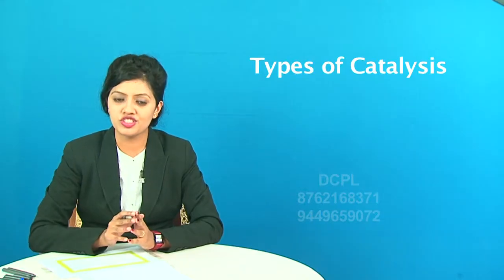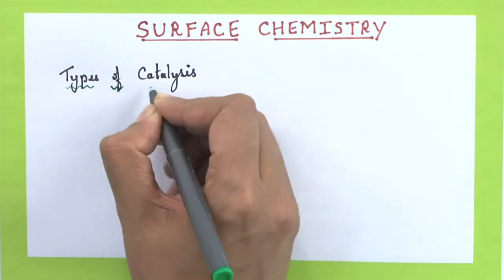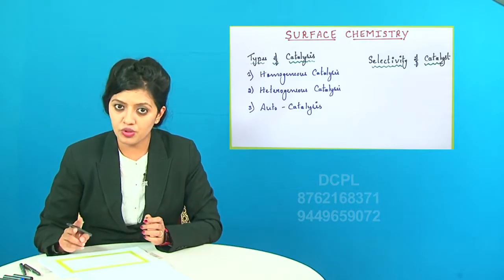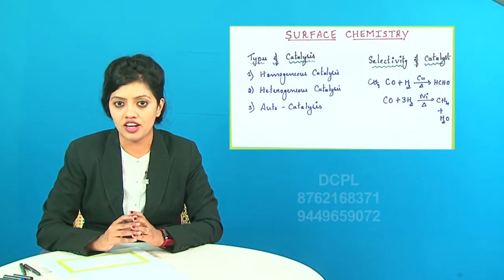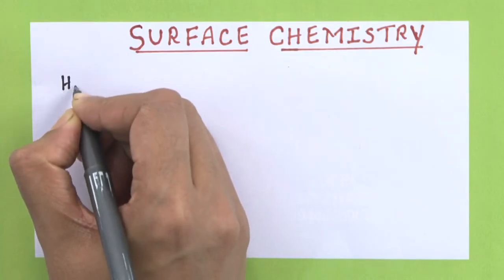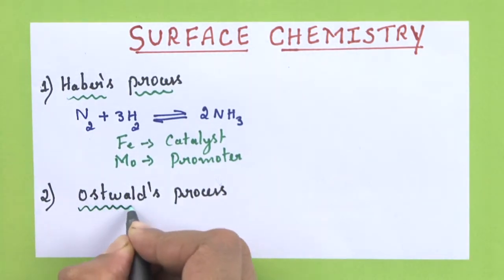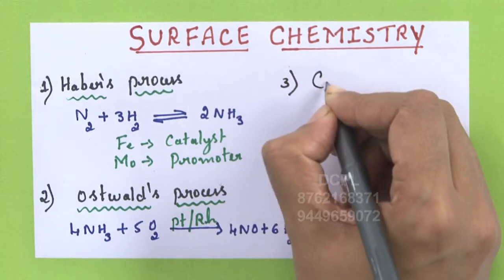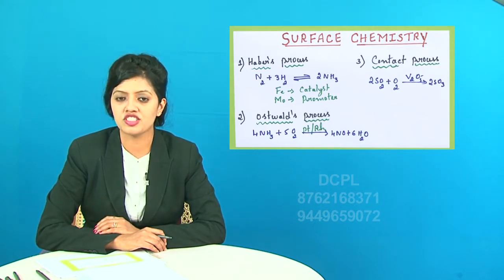JEE NEET CET Chemistry | Surface Chemistry | Part 354 of 1000 | Class 12 | Deevige Classes